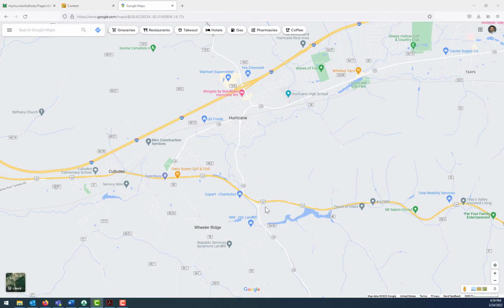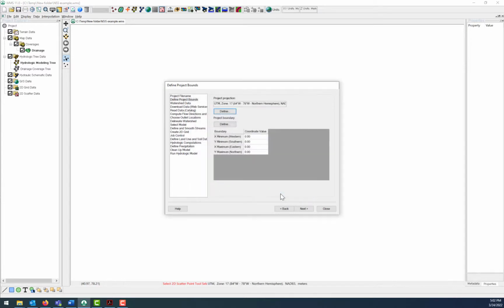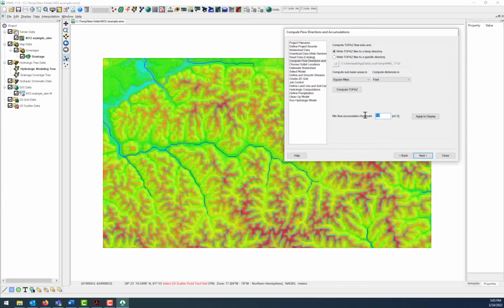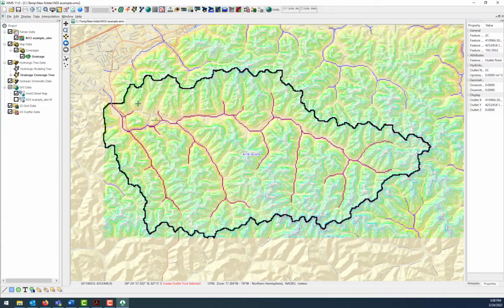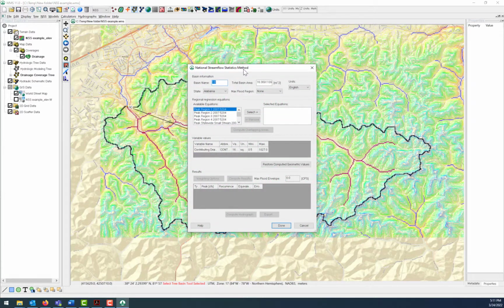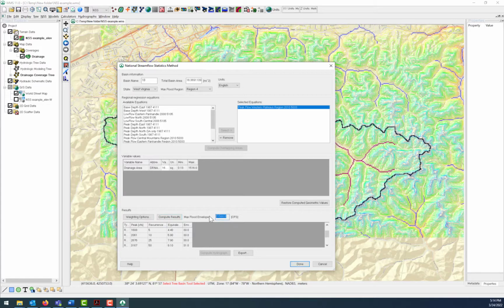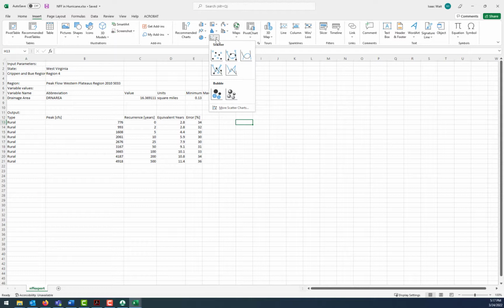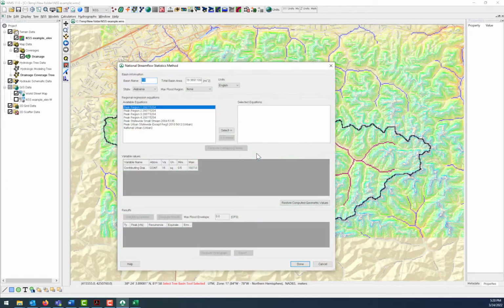WMS and National Streamflow Statistics for Hurricane Creek - CE 433 Class 28 (25 Mar 2022)